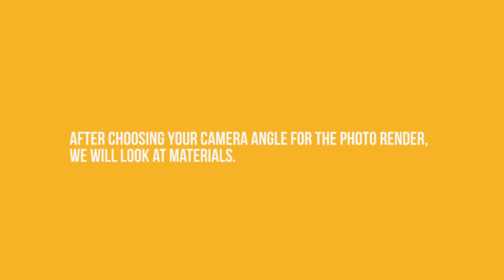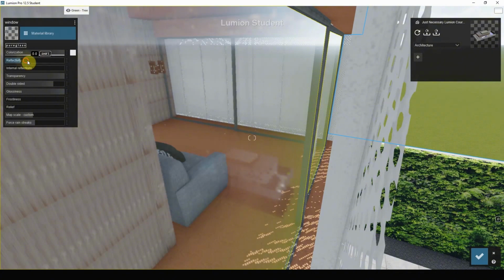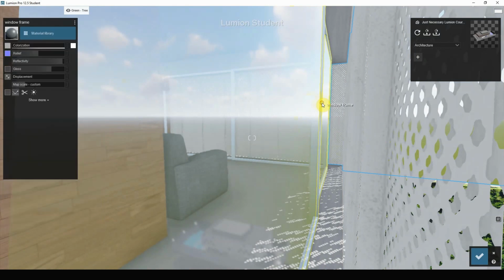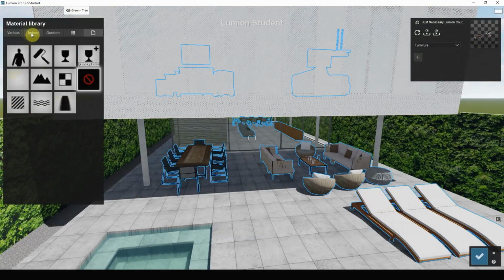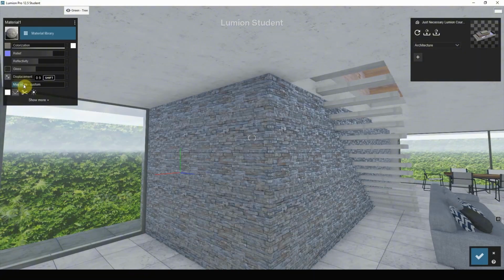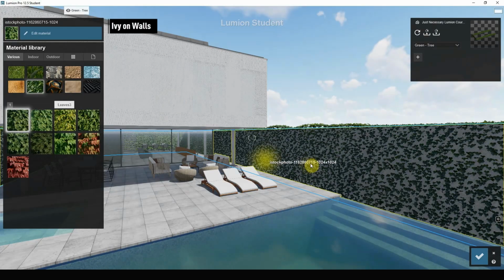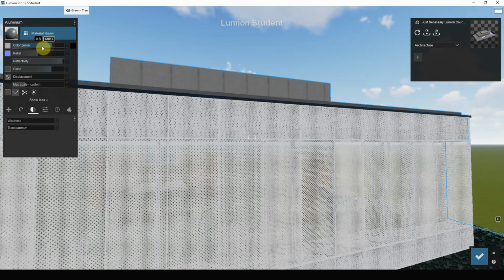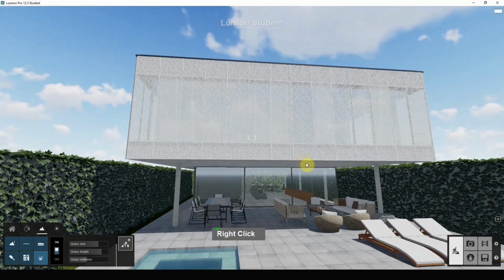Lesson #5: Master Materials for Stunning Renders in Lumion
Elevate your renders by mastering materials in Lumion! 🌟 In this video, we'll guide you through replacing and customizing materials, adjusting textures, and achieving stunning realism in your 3D designs.

Whether it's wood, stone, or glass, learn how to make every detail shine and bring your projects to life with Lumion's powerful material tools. 🎨

What you'll learn:
How to replace and edit materials for realistic results.
Adjusting textures, brightness, and reflections with ease.
Pro tips for customizing water, glass, and fabric materials.
Take your renders to the next level with these essential material hacks! 🚀
Struggling to make your renders stand out? Discover the secret to faster design and stunning visuals with our all-in-one Modern Hill House 3D Model Package! 🚀
Don't miss this incredible opportunity to unlock your creative potential and bring your architectural visions to life with Lumion.